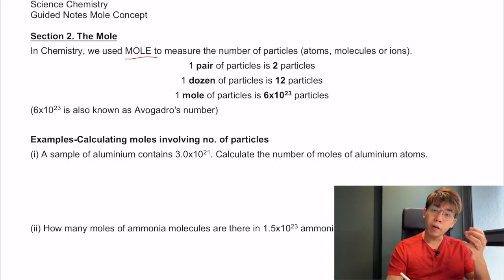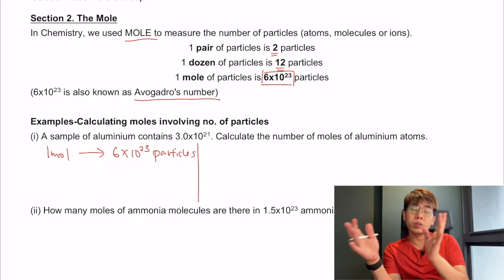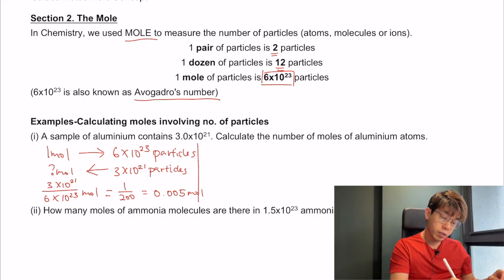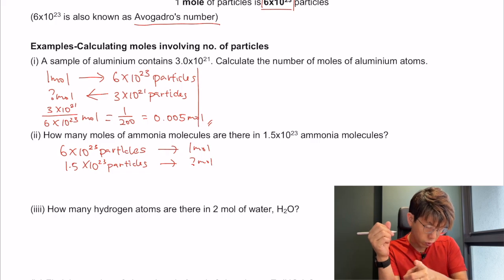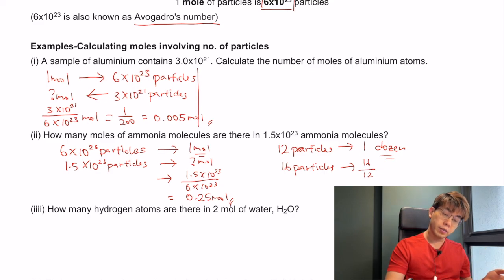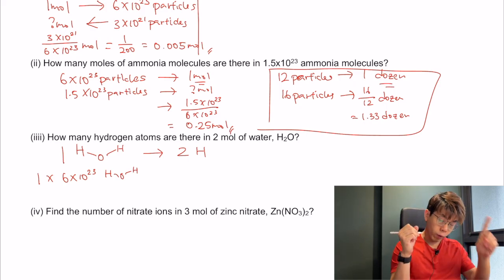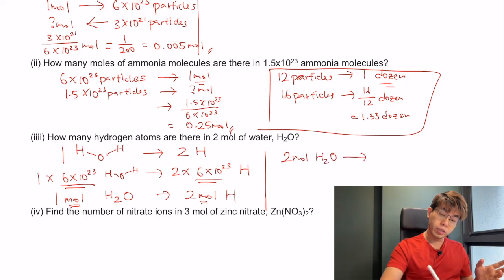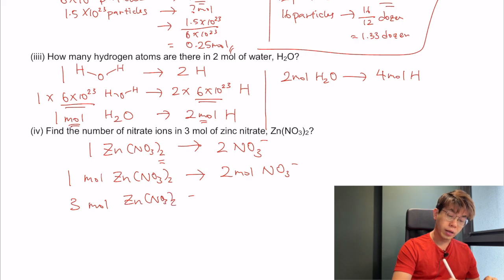Moles and Avogadro